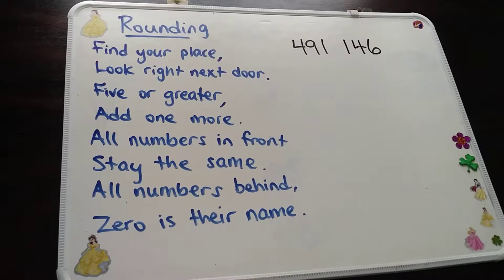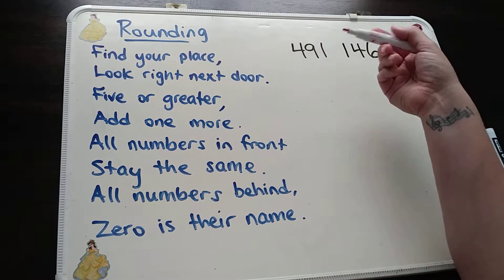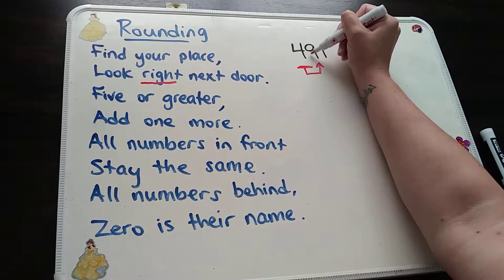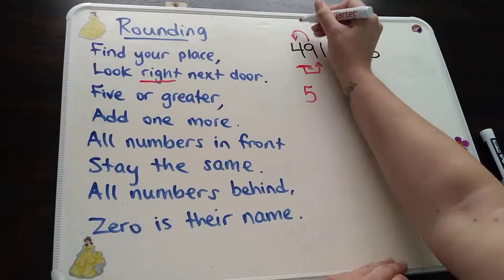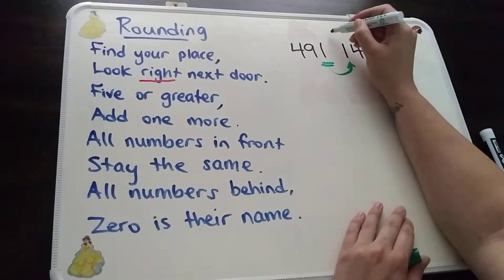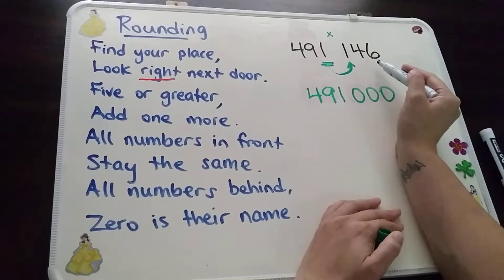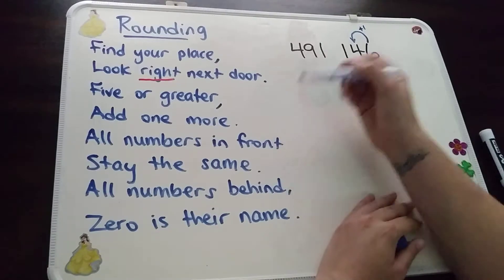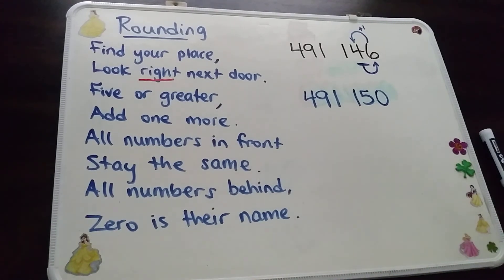Rounding Numbers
Different examples of rounding numbers using a simple poem.